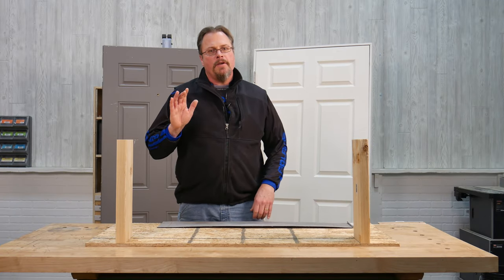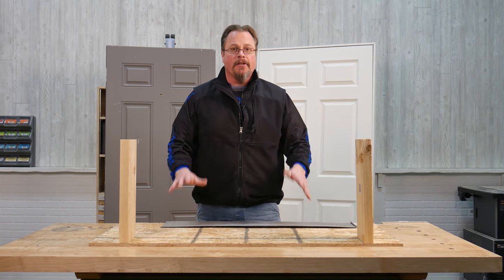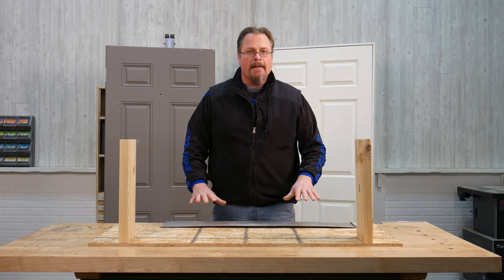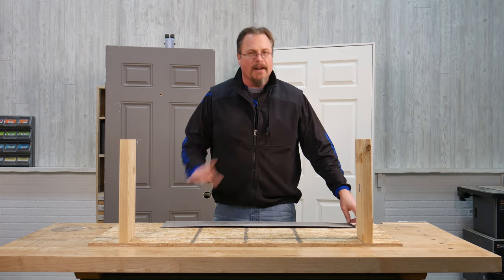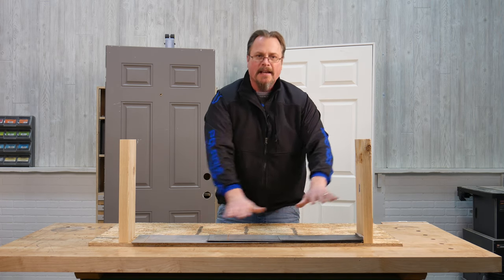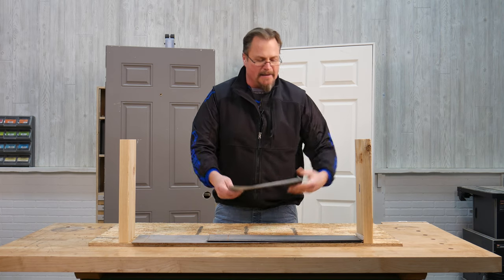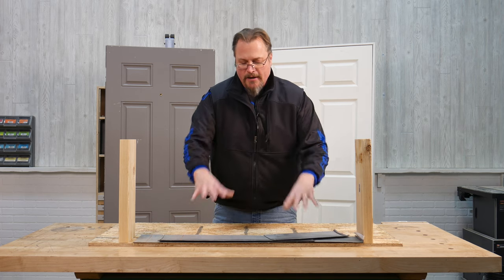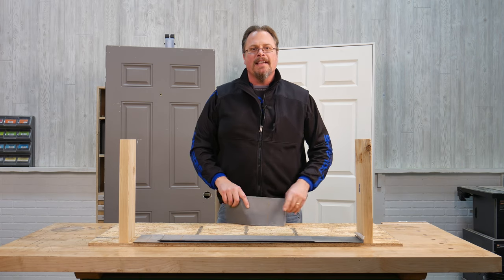How To Install A Door On An Unlevel Floor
Mark gives a solid tip on how to install a door threshold on an uneven surface.